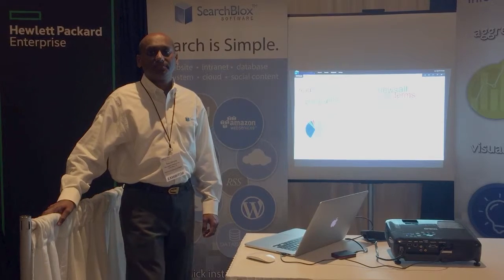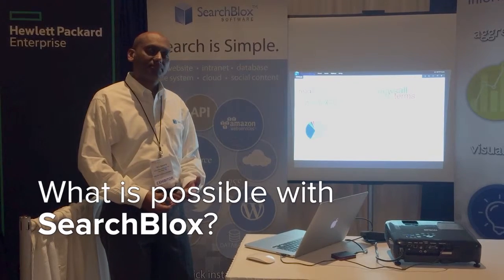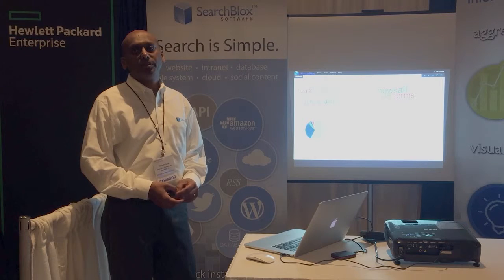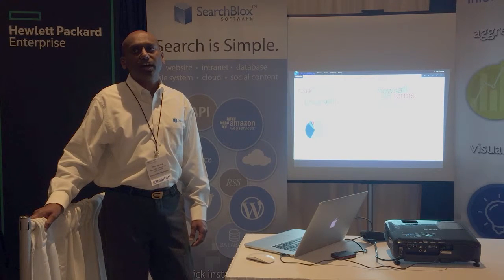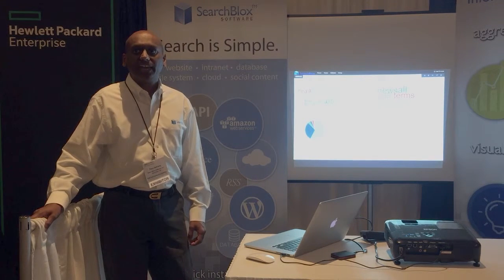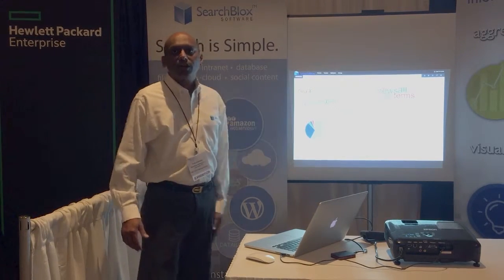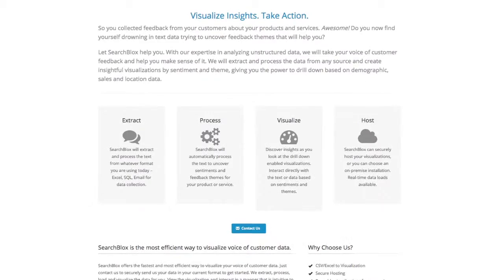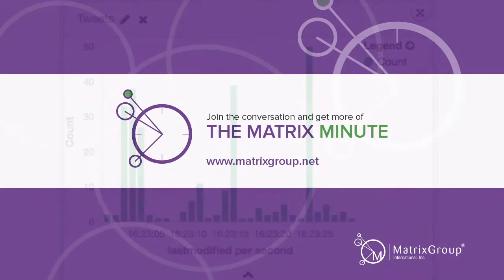What is Possible With SearchBlox?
What can you do with one site search solution? More than just return search results! Join Matrix Group's Director of Software Engineering Dave Hoernig as he speaks with Co-founder and VP of Product Management of SearchBlox Software, Inc. Timo Selvaraj about data visualization and the insight SearchBlox offers.